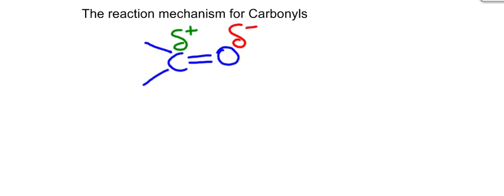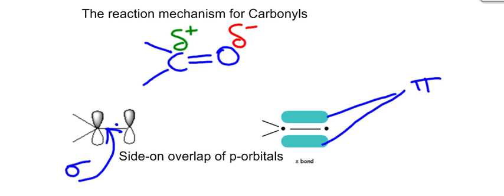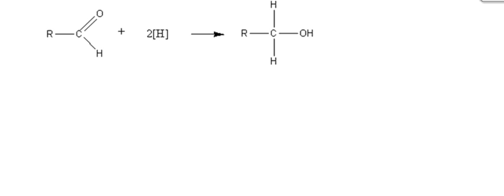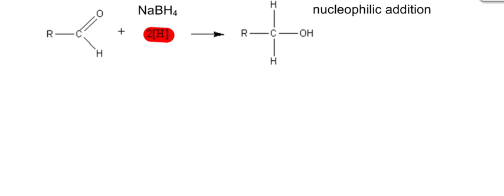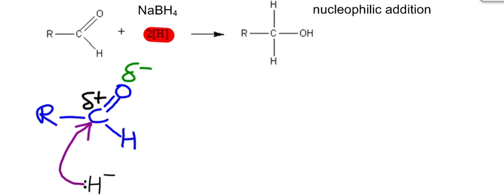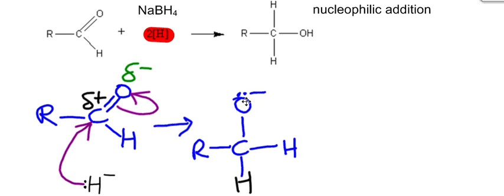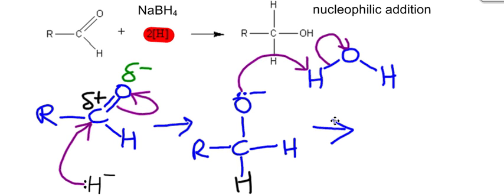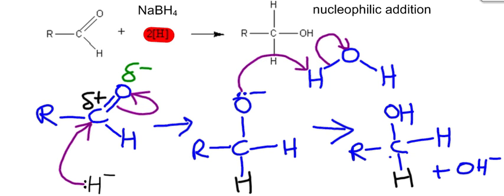carbonyls nucleophilic addition